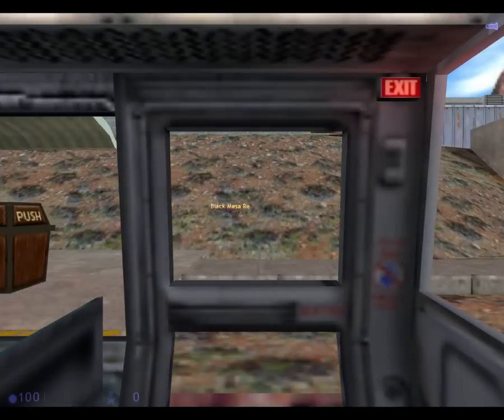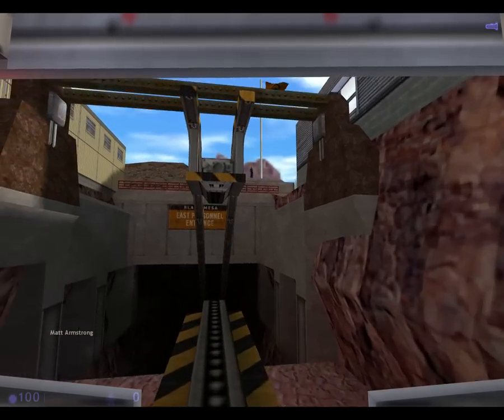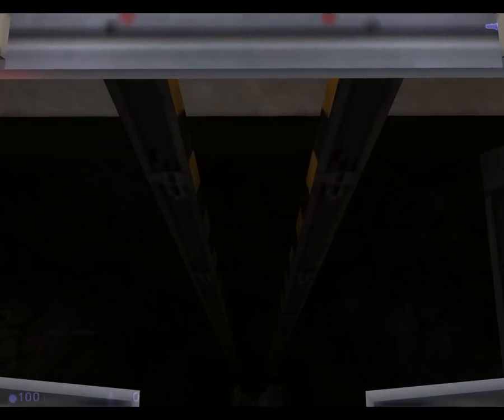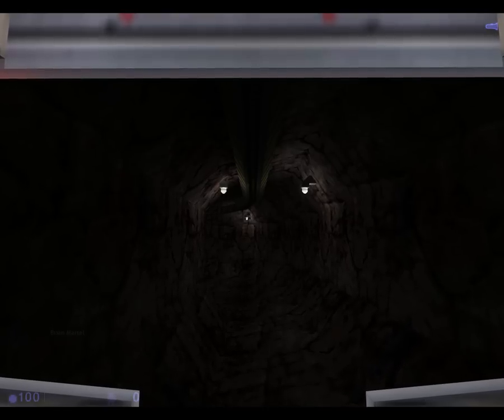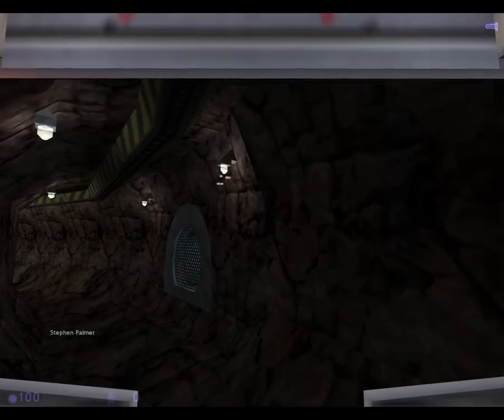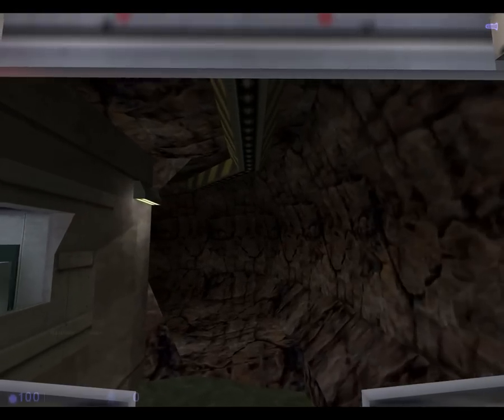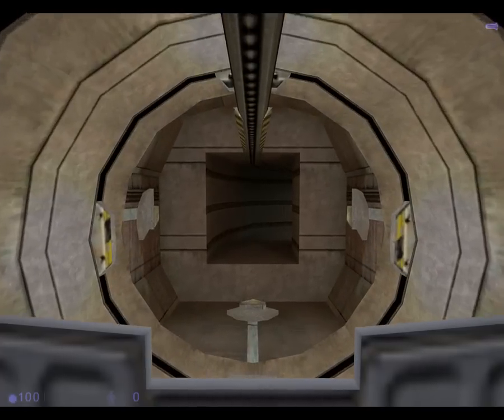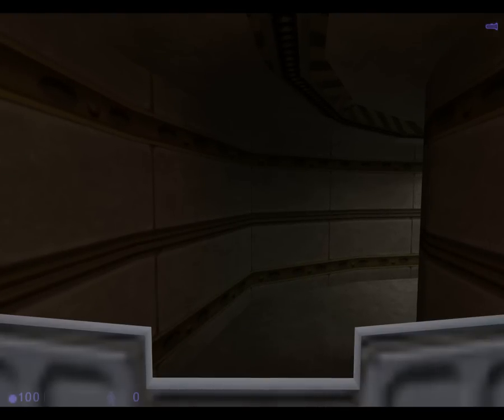Half Life Blue Shift Intro 720P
Beginning train ride into Half-Life Blue Shift.